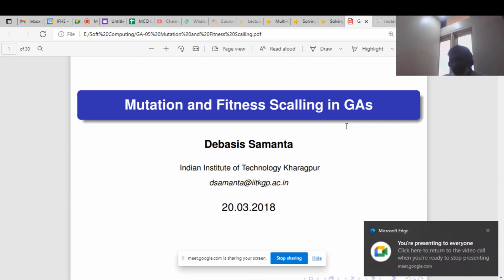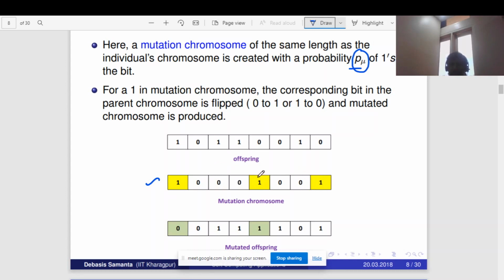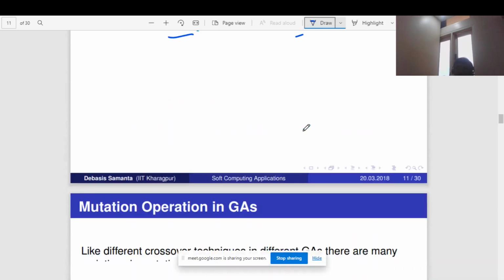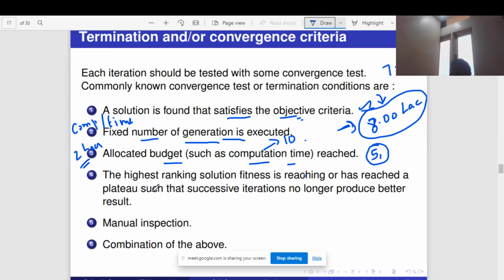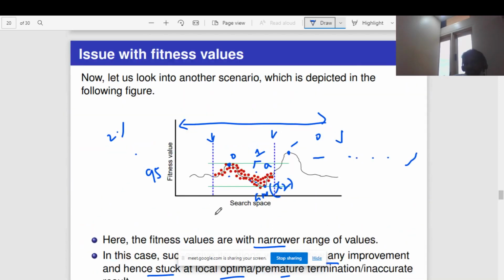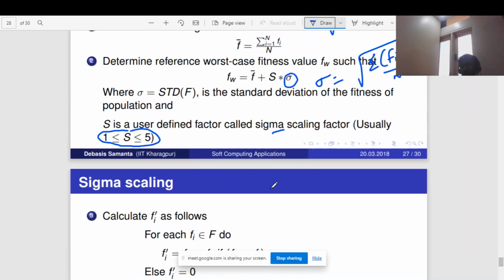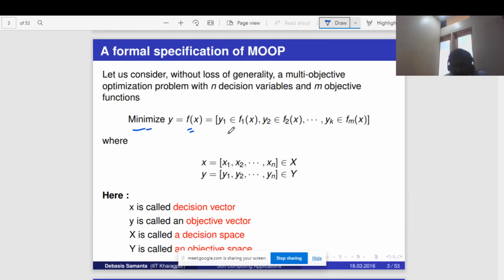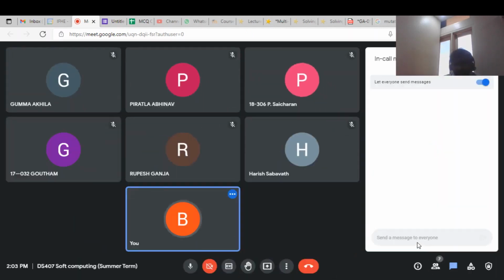SC Lecture 24 and 25